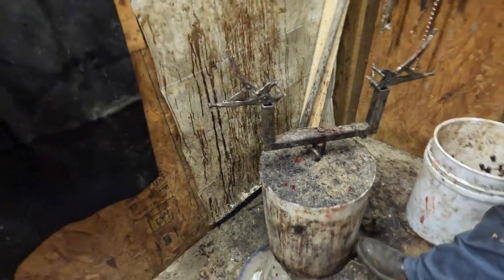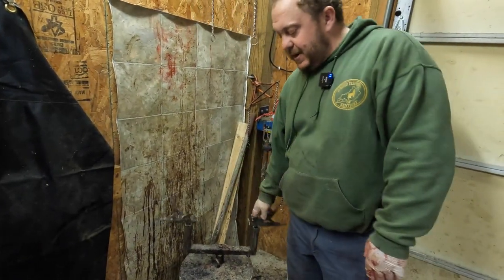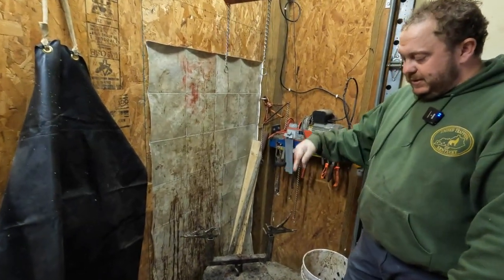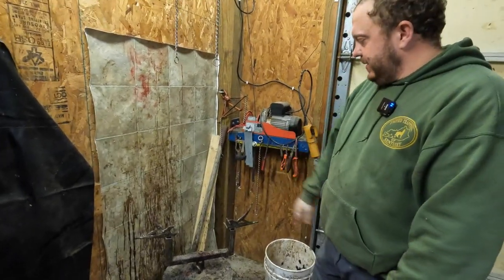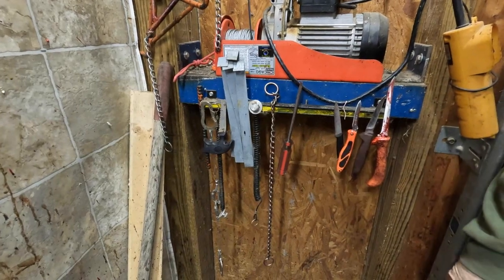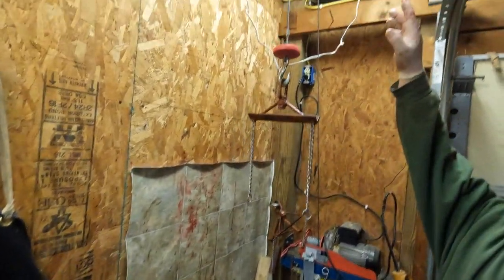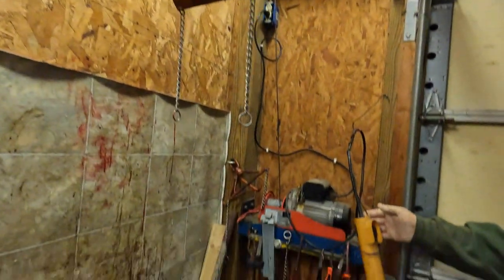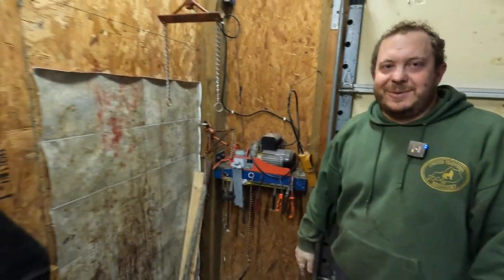nick erny shows his skinning machine